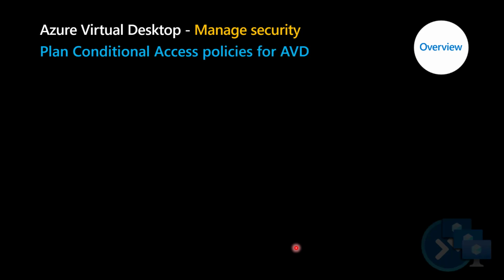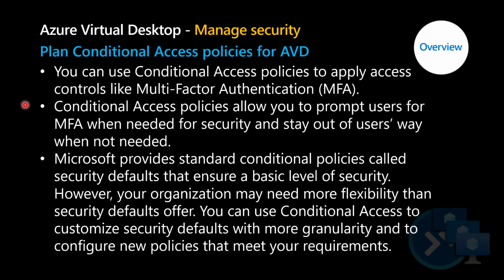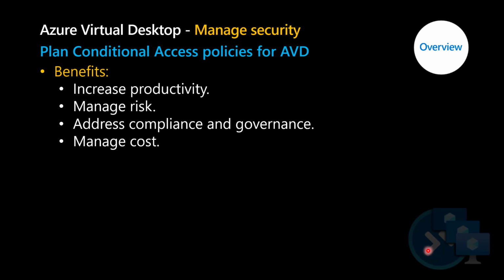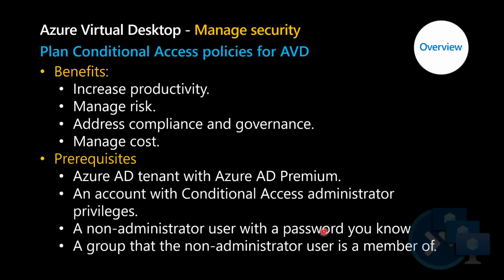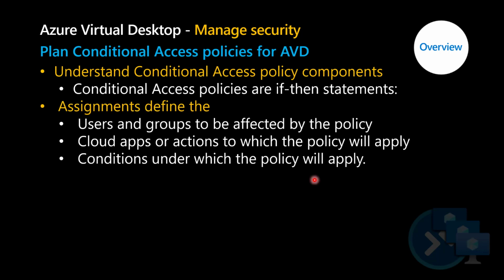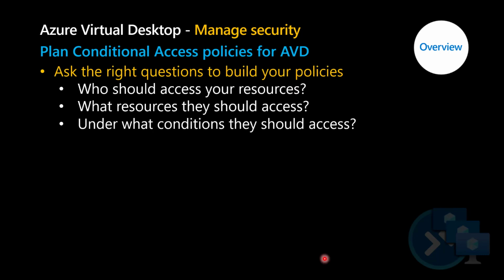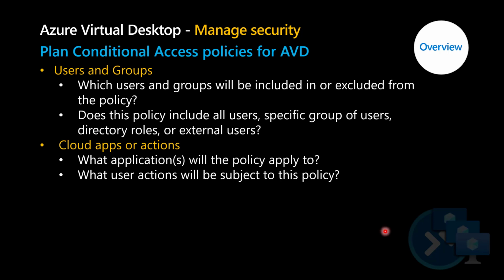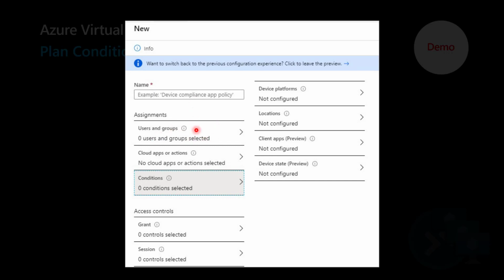Azure Virtual Desktop security best practices - Part 1 (Overview)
Planning your Conditional Access deployment is critical to achieving your organization's access strategy for apps and resources.
You can use Conditional Access policies to apply access controls like Multi-Factor Authentication (MFA). Conditional Access policies allow you to prompt users for MFA when needed for security, and stay out of users’ way when not needed.

If you are interested in Azure Virtual Desktop Course and Certification

Benefits:
Increase productivity.
Manage risk.
Address compliance and governance.
Manage cost.
Prerequisites
Azure AD tenant with Azure AD Premium.
An account with Conditional Access administrator privileges.
A non-administrator user with a password you know
A group that the non-administrator user is a member of.

00:00 Conditional Access Overview
03:39 Conditional Access benefits for AVD
05:47 Conditional Access Prerequisites for AVD
06:42 Understand Conditional Access policy components
09:10 Ask the right questions to build your policies for AVD